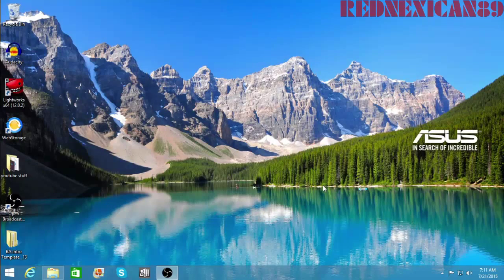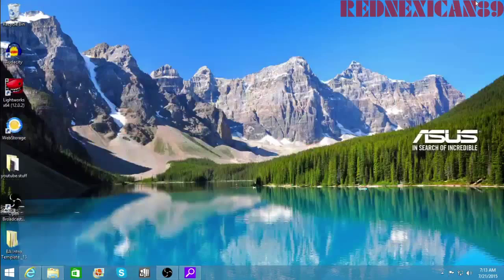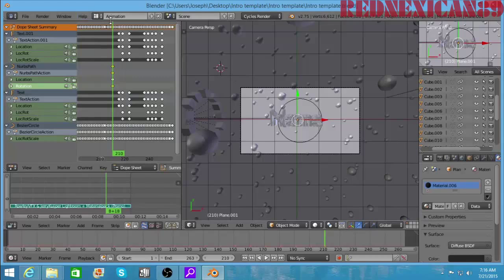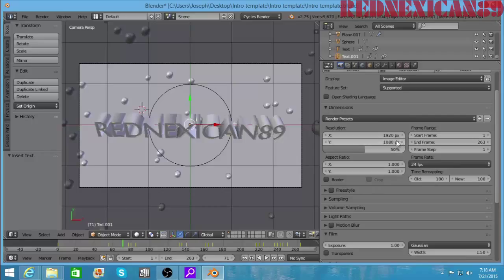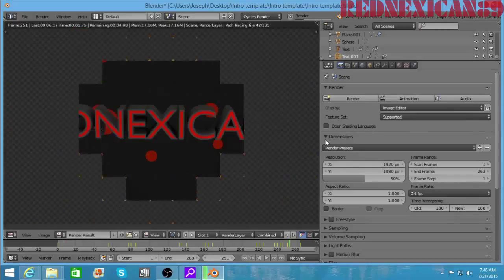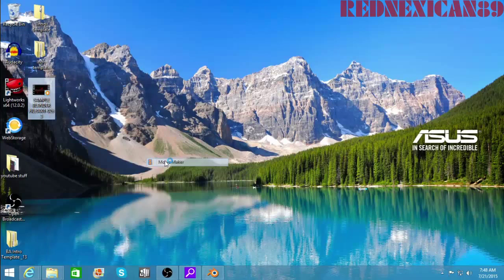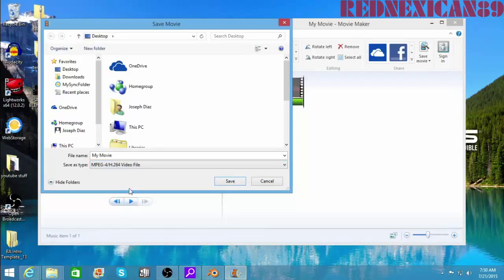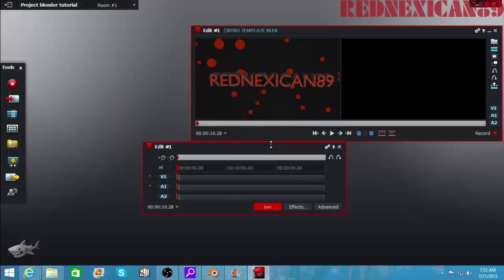How To Make A Youtube Intro Using Blender!!!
Here is a video on how to make a YouTube Intro for your channel using blender.